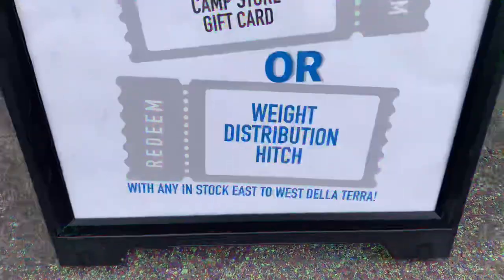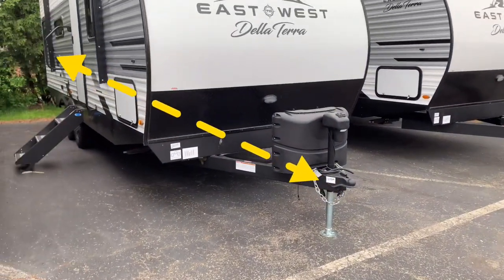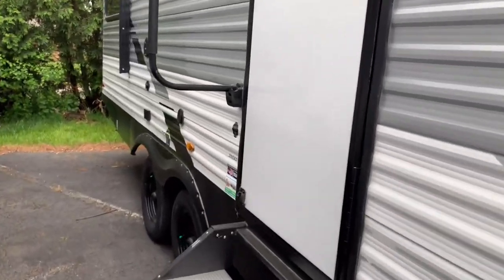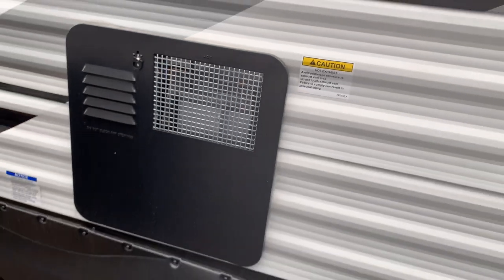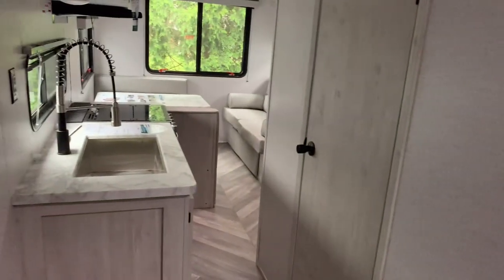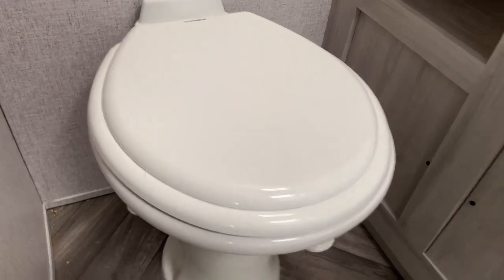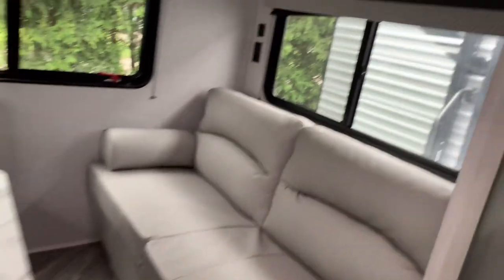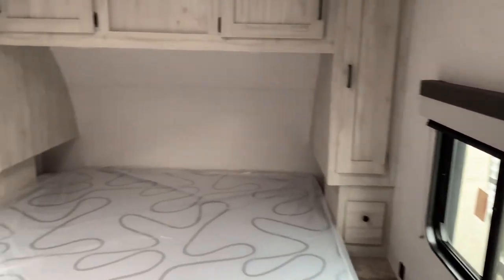2023 Della Terra 200RD | Free gift w/ purchase | Grand Rapids, Holland, Muskegon Dealer | Veurinks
Purchase any in stock 2023 Della Terra and you will recieve a $500 camp store gift card or a weight distribution hitch.

Veurinksrv.com